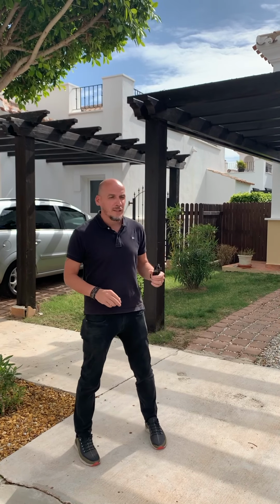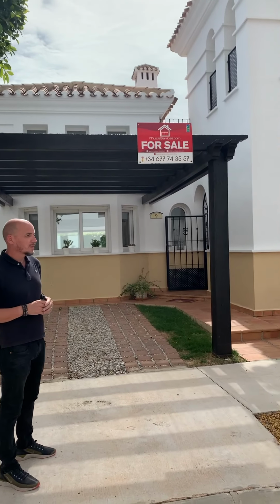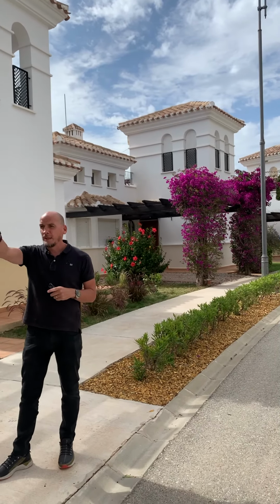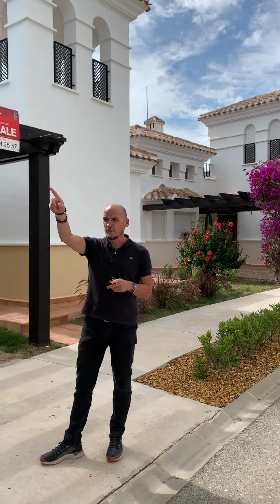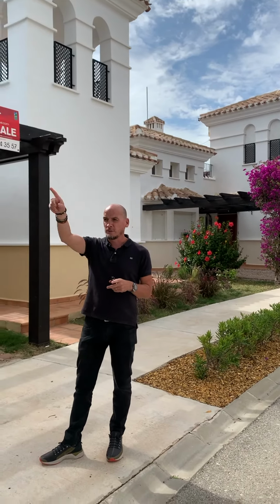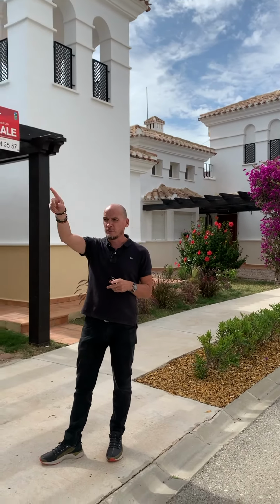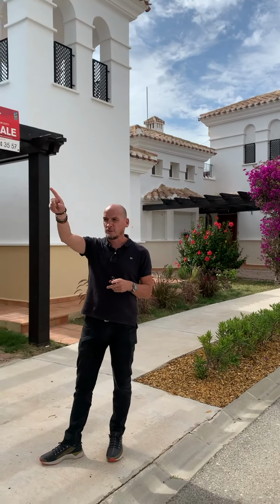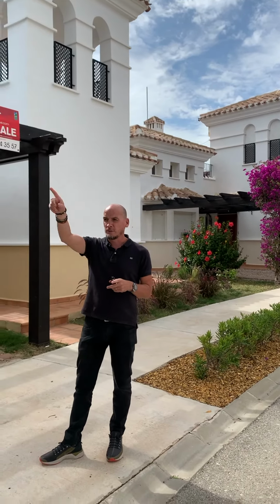Espadin 9 Virtual Tour